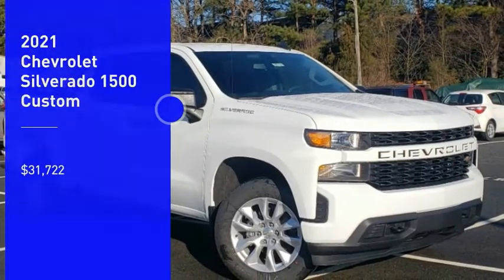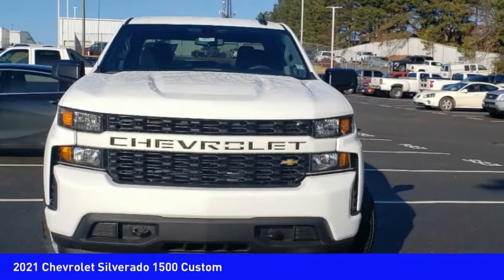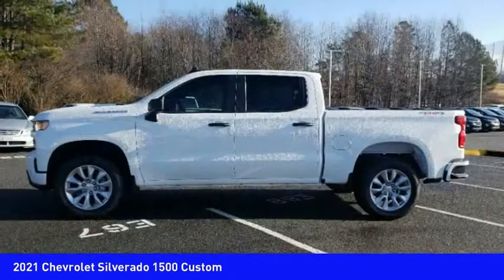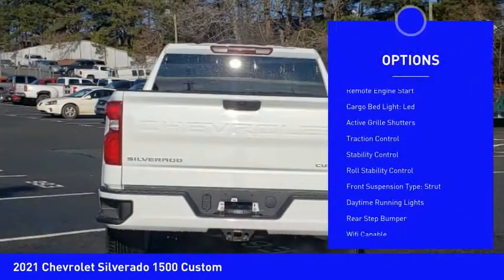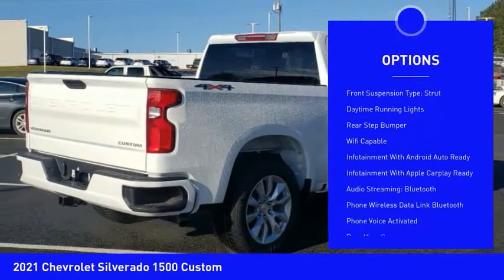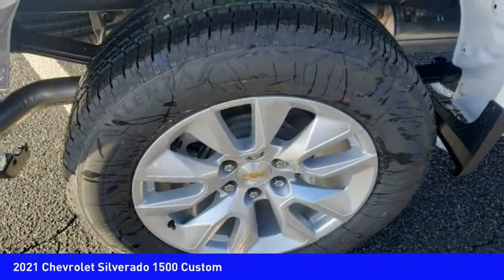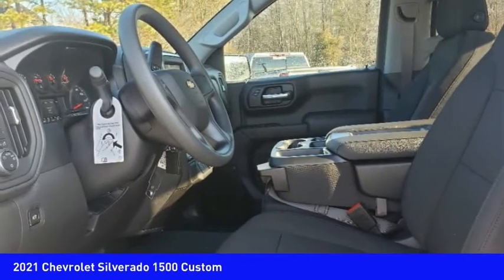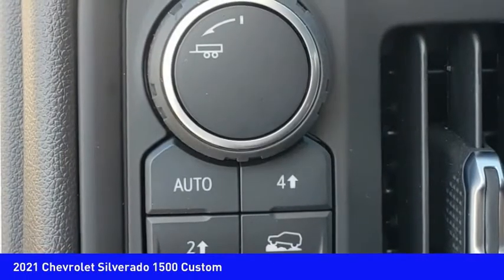2021 Chevrolet Silverado 1500 Mooresville NC TR82329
2021 Chevrolet Silverado 1500 Custom

You'll love this 2021 Chevrolet Silverado 1500. This is a vehicle you'll want to take home. Call and get in touch with Randy Marion Chevrolet Buick Cadillac directly, and be the first to open the vehicle door today!